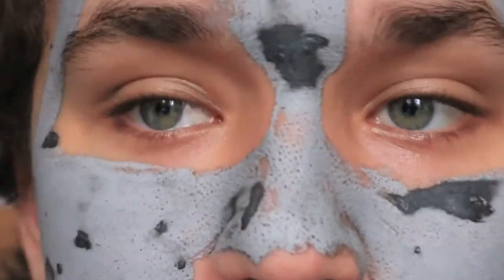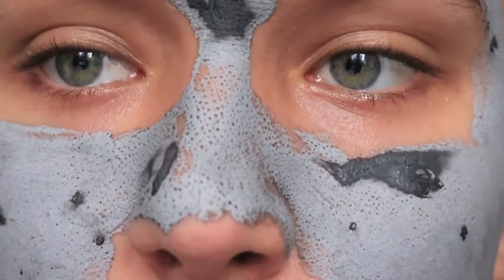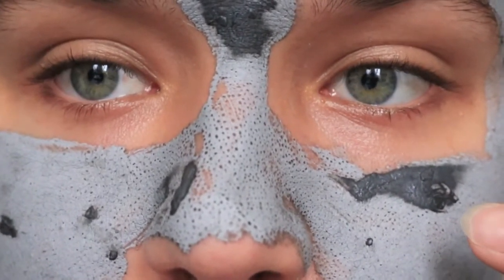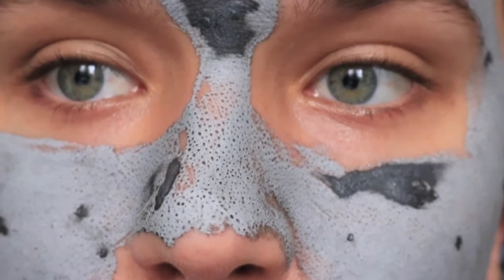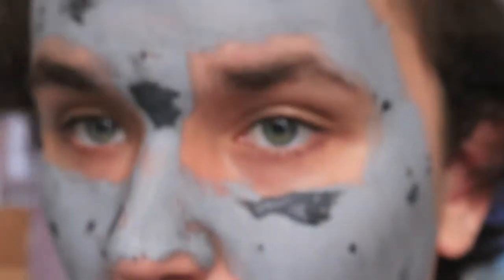GLAM GLOW FACE MASK (GONE WRONG!!)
Okurrr that went so wrong! I was actually very excited to use this face mask, but now I'm really sad I won't be using it again. Leave a like for my red face HAHA!

IF YOU READING THIS I LOVE YOU AND ALSO COMMENT "OKURRR"

I wouldn't recommend it but heres the link for the face mask:
Technical:
Camera: Canon 750D
Lens: Canon 18-55mm
Editing: iMovie | On Mac
Vlogging - IPhone 7 Plus